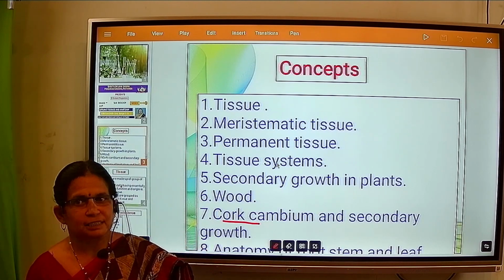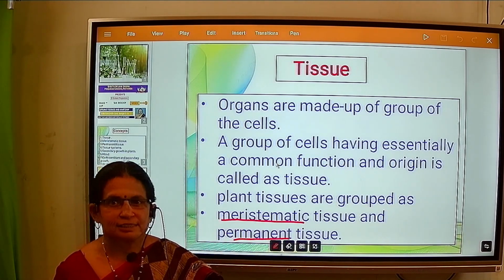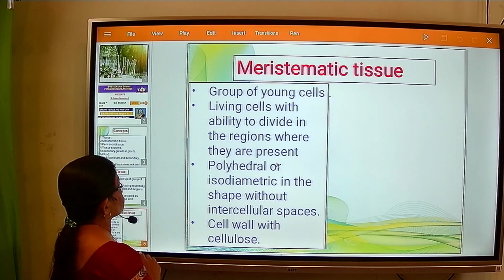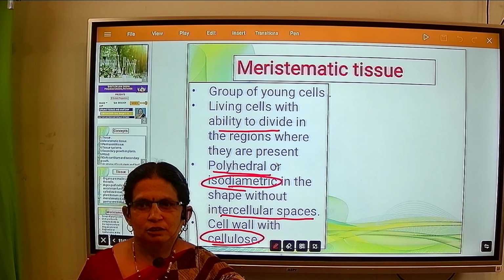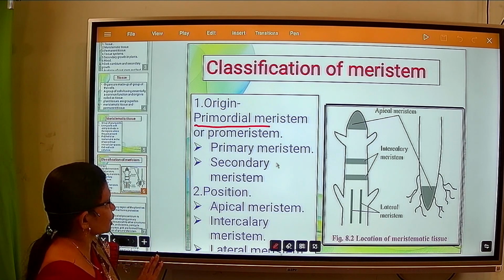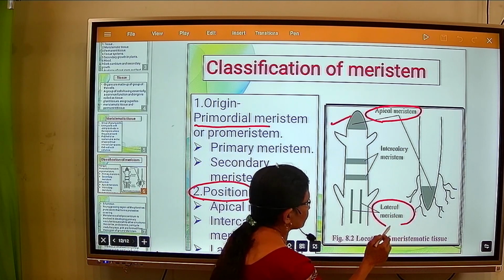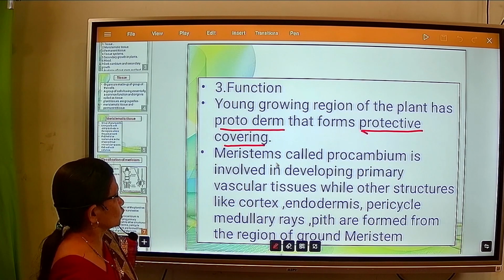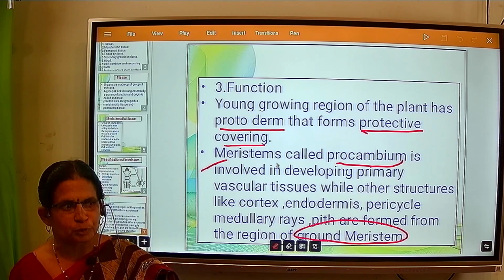Ch. 8 Plant Tissues And Anatomy - 1